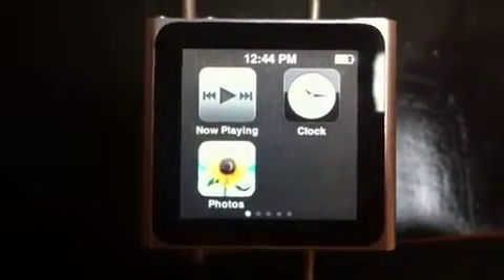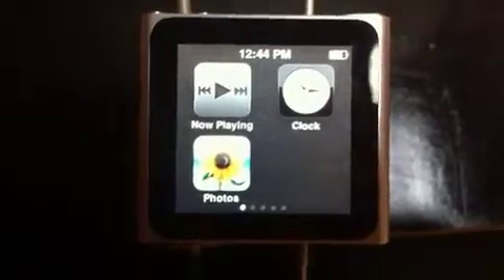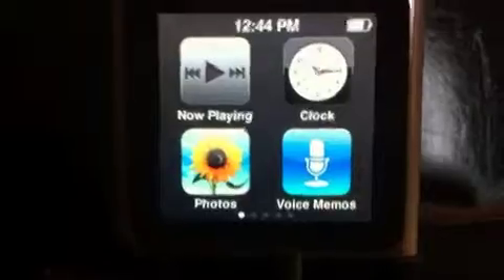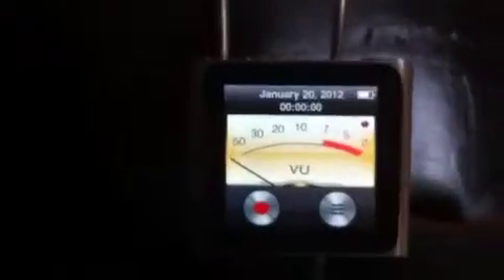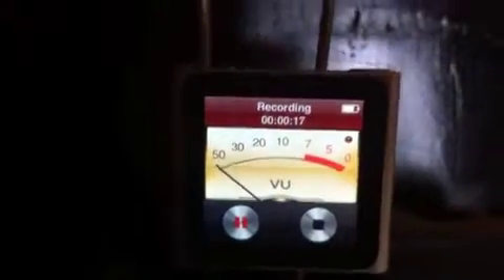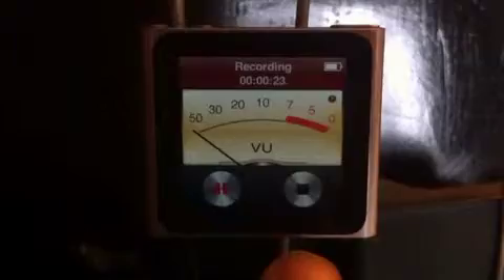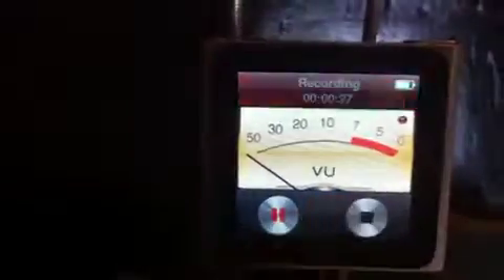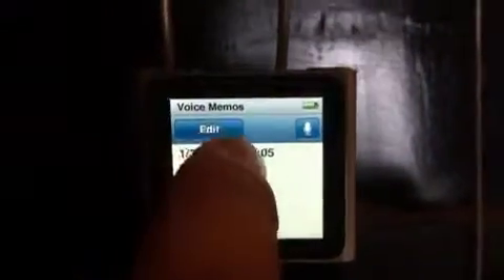Ipod nano recording bass - iPhone.m4v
This is a vid about the additional functionality of ipod nano when iRig is pluged in , demonstrated on upright bass. the sound is vary good , i was shocked !
it got me thinking that i could use this as a field recorder .